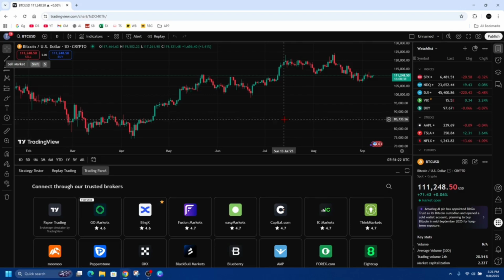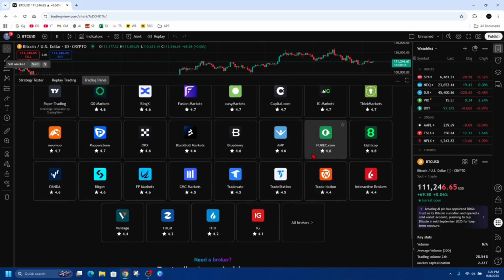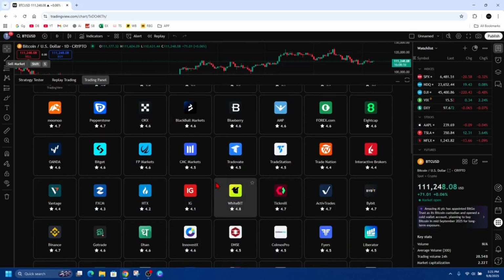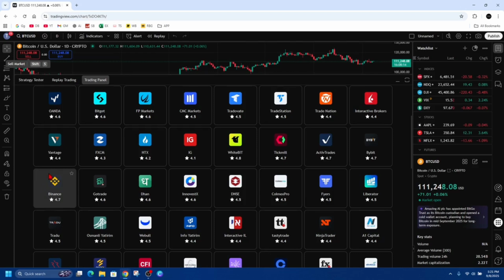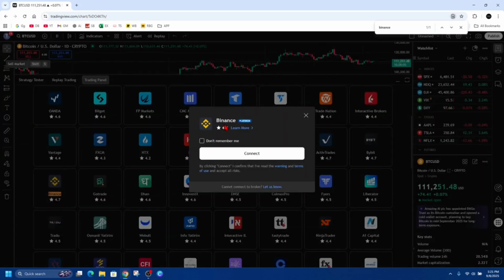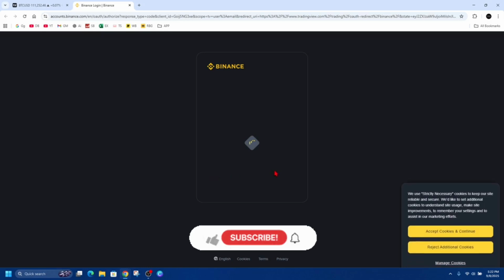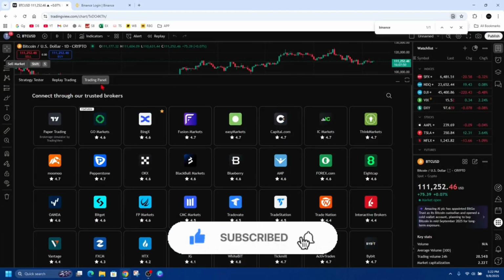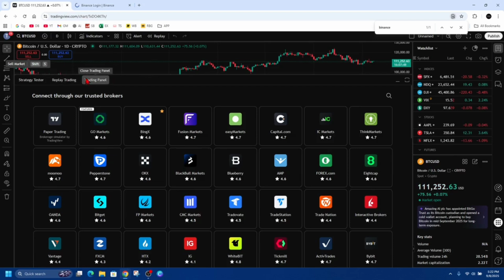How To Connect TradingView To Binance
Learn how to connect TradingView to Binance with this quick tutorial. This guide will show you how to link your Binance account, access it through the TradingView broker panel, and start trading directly from the charts. Perfect for traders who want to combine Binance’s trading power with TradingView’s advanced analysis tools.